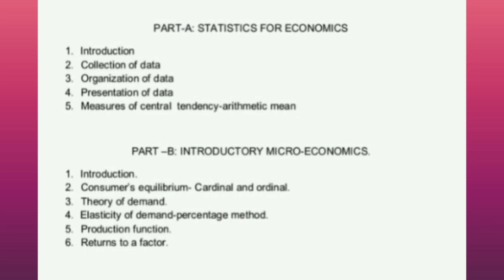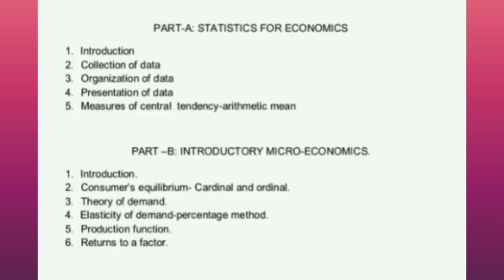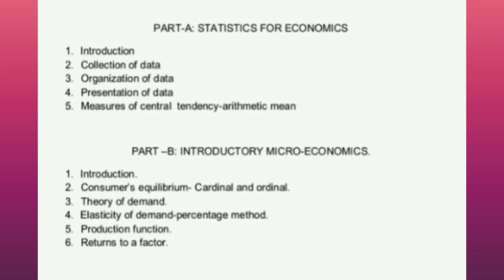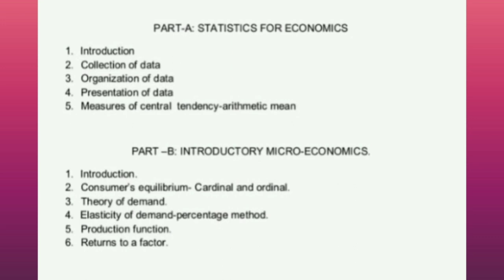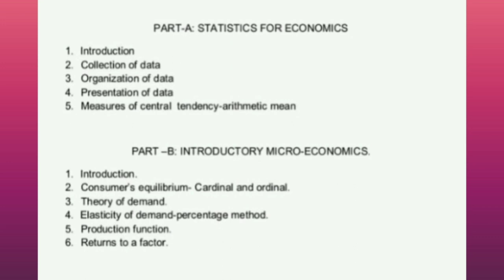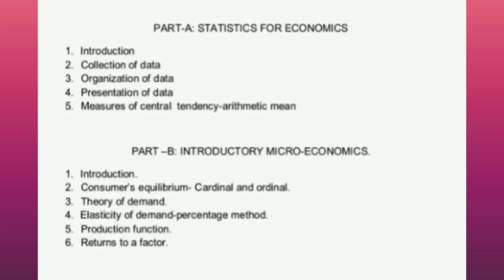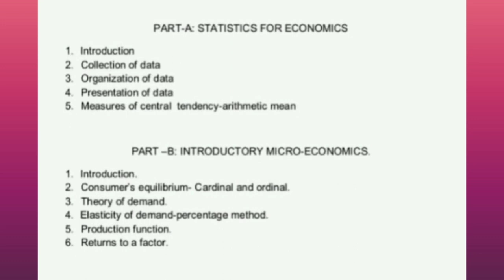Midterm Examination Syllabus Of Economics Class 11(2020-21)🔥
Midterm Examination Syllabus of Economics class 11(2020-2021)🔥
.show your Love 💗
with likes
comments ✍️
Midterm Examination
syllabus of eco
class 11 midterm examination information
# The sly learning
class 11